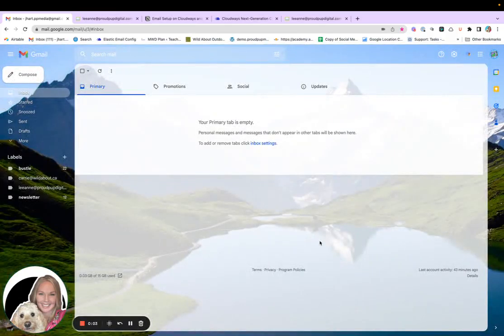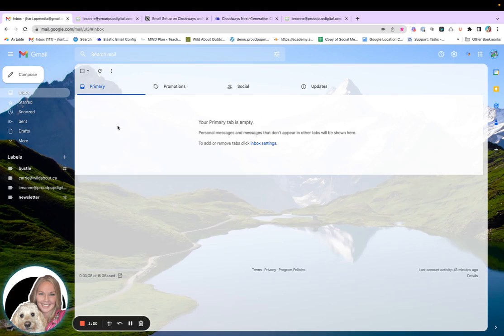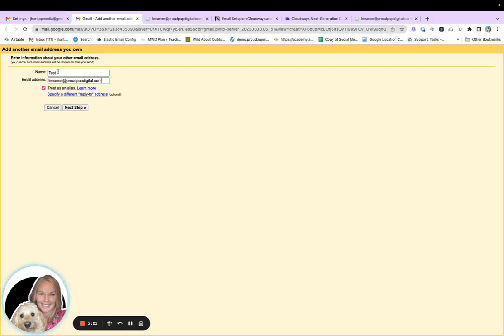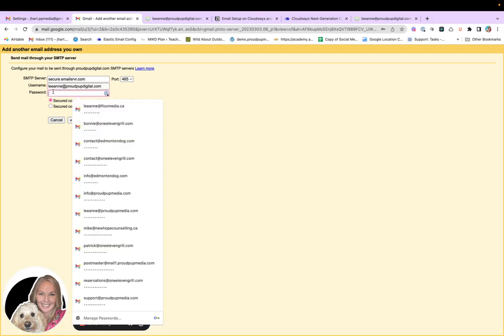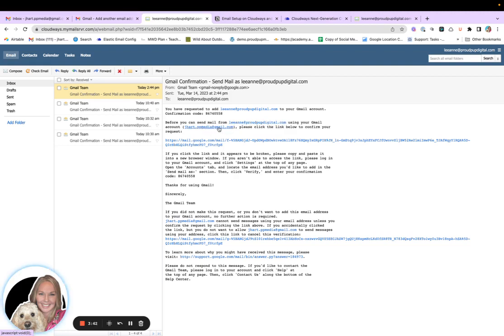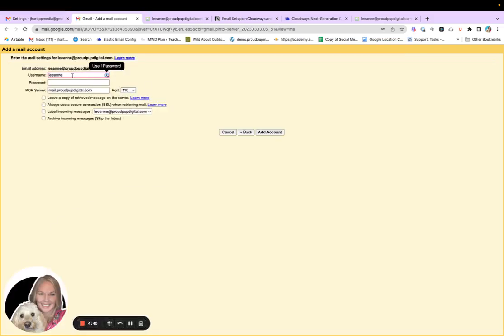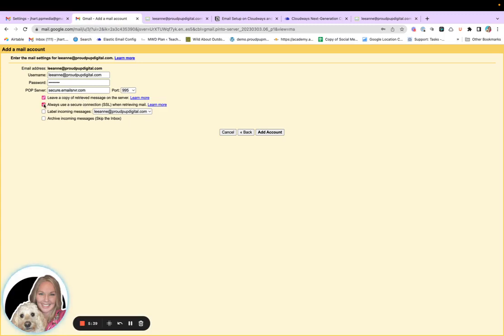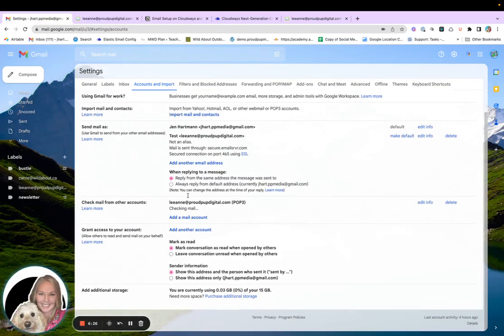How to Set Up Gmail for Non-Gmail Email Accounts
This step by step tutorial goes over the basics on how to be able to use Gmail to check and send emails from your domain-based email account, or any non-Gmail email account.

The steps are super easy to follow but you may want to pause the video and follow along.

I use a Cloudways server and Rackspace email for my own websites, and you can too if you host your website with Proud Pup Media.

Once you've connected your email account to Gmail you will see how great it is to have all your email correspondences in one place!

I create tutorials (TUTS) to help small business owners spend more time working on their business instead of in it. You'll find topics on email, Gmail, Google Workspace, WordPress, writing tips, search engine optimization and more.

If you have any suggestions for content, or have comments on this video, please leave them below! I will respond, I promise!

for more great content!